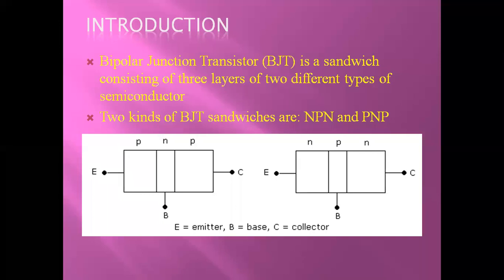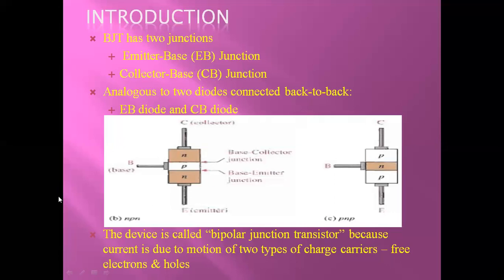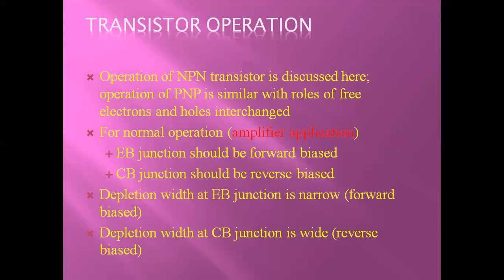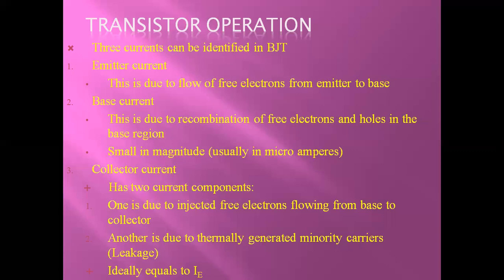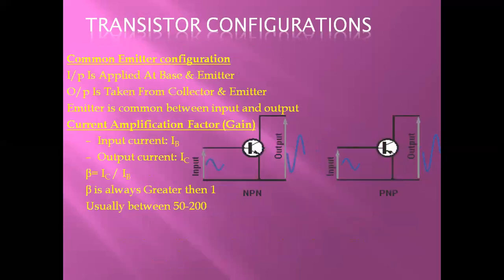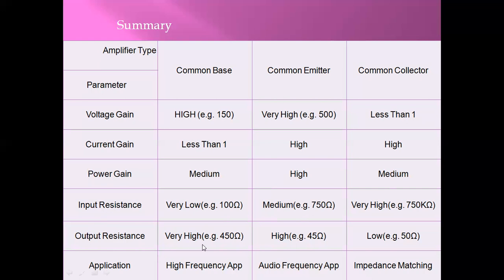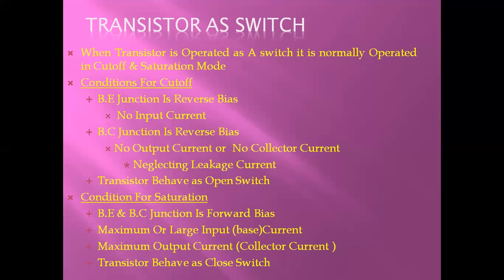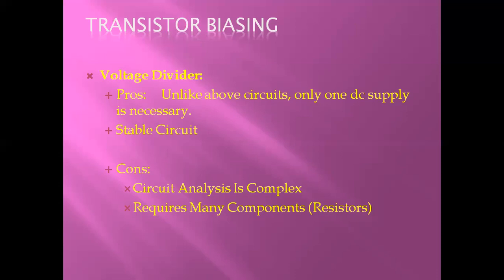LE 17 BJT Characteristics and Applications